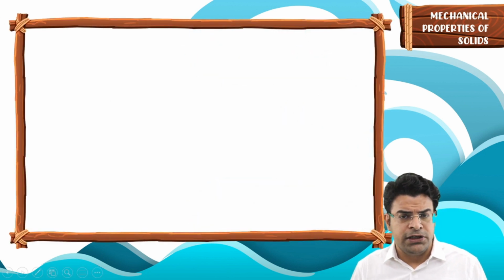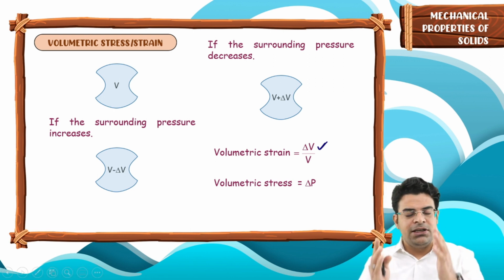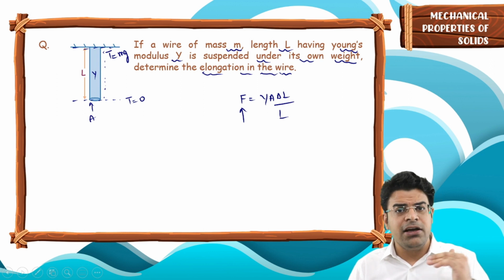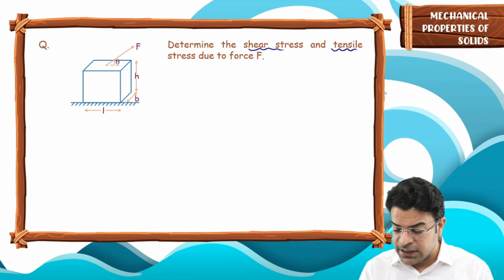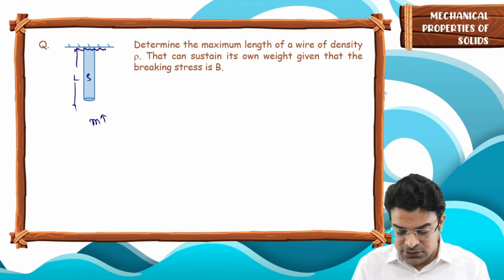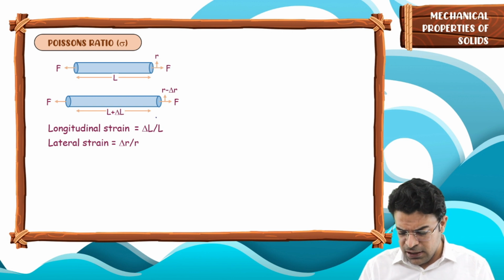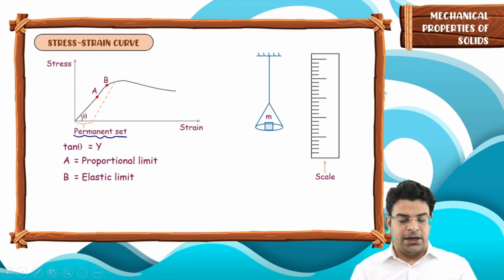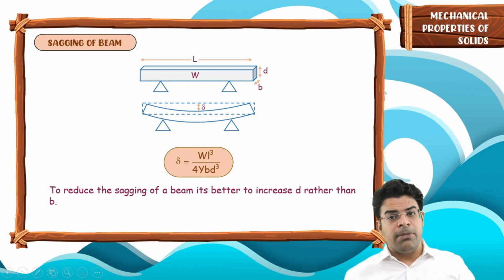NEET Physics Revision | Mechanical Properties of Solids | Hour 37/84 | In English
Chapters:
00:00 Longitudinal Stress and Strain
03:48 Shear Stress and Strain
07:38 Volumetric Stress and Strain
10:33 Hook's Law
13:55 Young's Modulus
33:35 Breaking Stress
41:13 Angle of Twist
43:25 Bulk Modulus
47:46 Poisson's Ratio
54:04 Stress-Strain curve
01:02:00 Elastic Potential Energy
01:06:10 Sagging of Beam